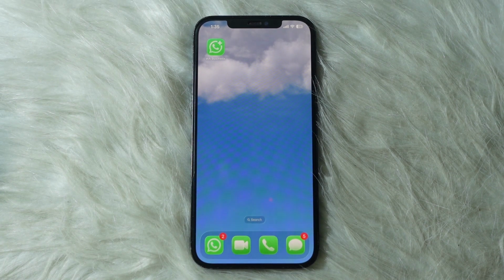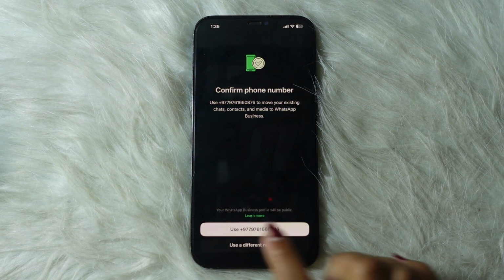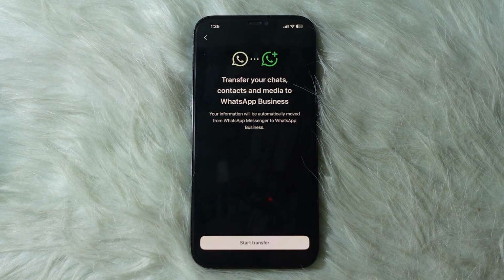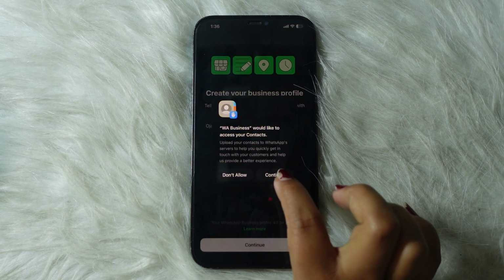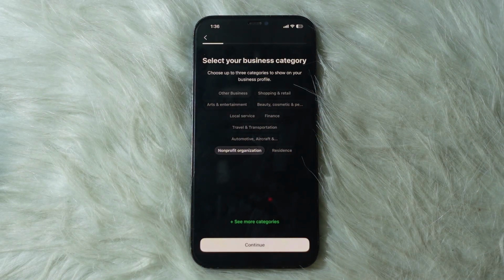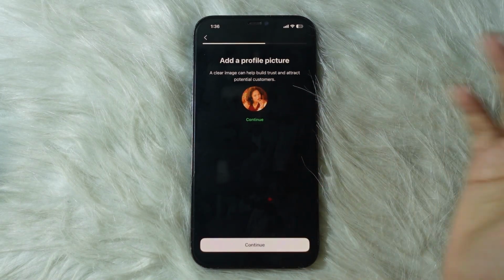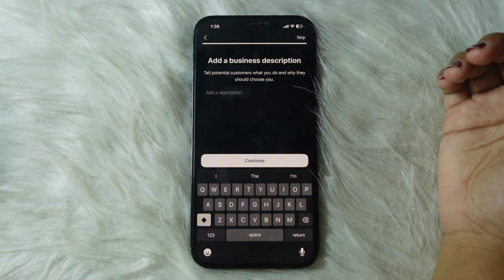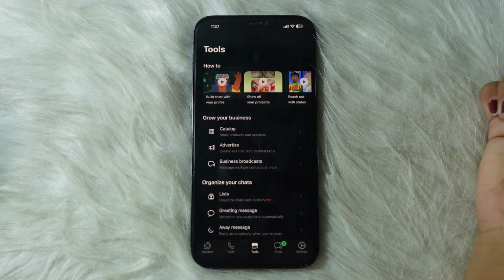How to Set Up WhatsApp Business Account From Scratch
Want to start using WhatsApp for your business the right way? In this video, we explain how to set up a WhatsApp Business account from scratch so you can create a professional presence and connect with customers easily. If you're a small business owner or entrepreneur, this step-by-step guide will help you get started quickly.

We also explain how to configure basic settings so your account looks professional and trustworthy.

If you're serious about growing your business online, we cover useful WhatsApp Business features like automated greetings, quick replies, labels, and catalog setup. These tools help you manage customer communication efficiently and improve response time.

Watch until the end for a complete walkthrough of WhatsApp Business setup and essential tips for beginners. By the end of this video, you’ll know exactly how to set up a WhatsApp Business account from scratch and start using it for customer engagement and growth.